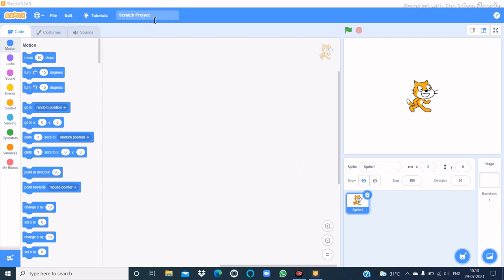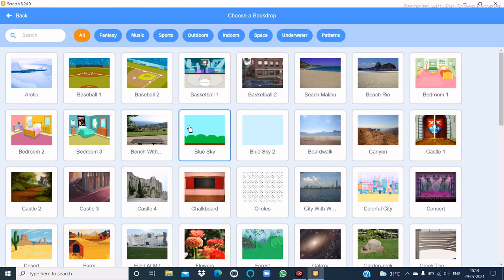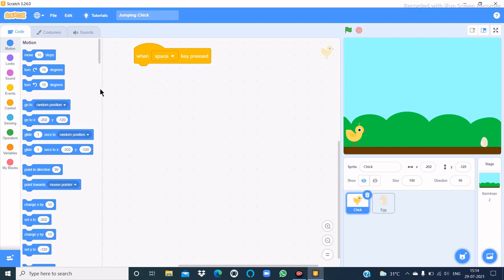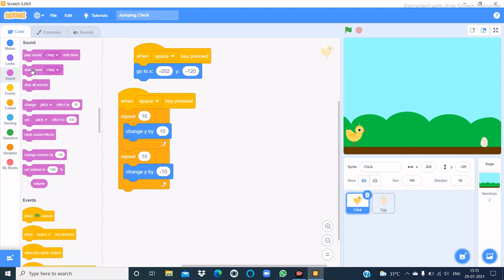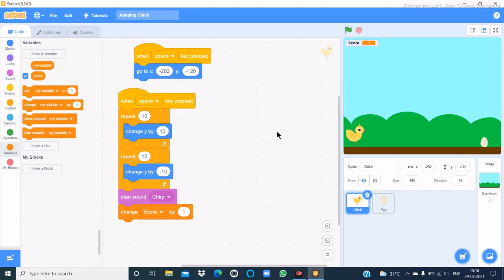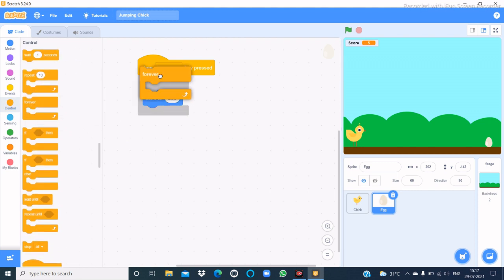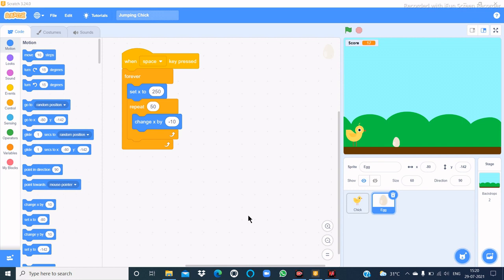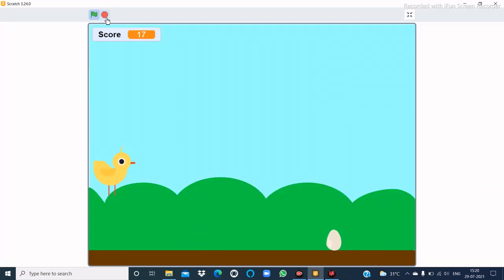Jumping Chick Game In Scratch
Hello friends I am ojasvi from 'Fun Learn With Ojasvi Rawat' this is my new video of coding in scratch so I hope this video is helpful to you and if it so press the like button share this video and pls subscribe to my channel

Thank You So Much,Have a Nice Day.